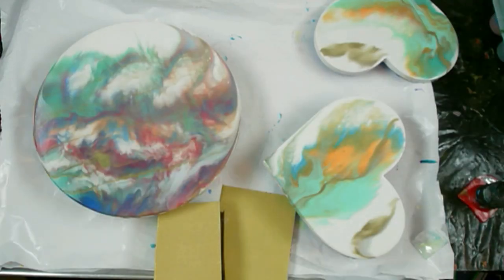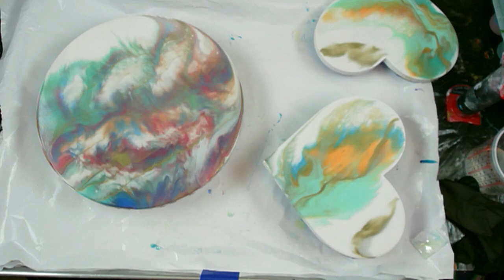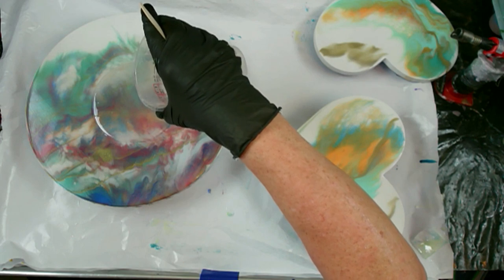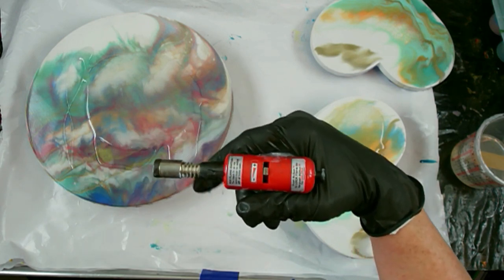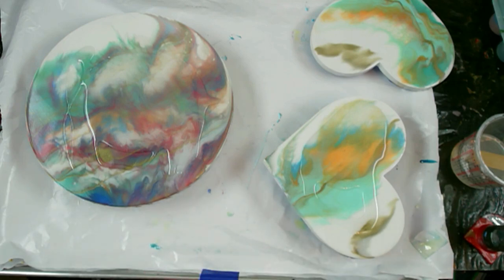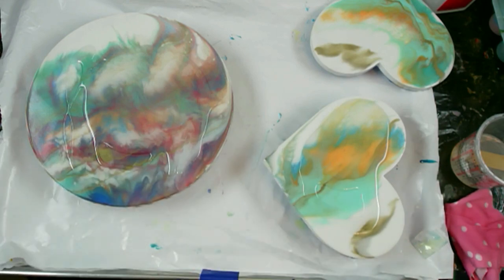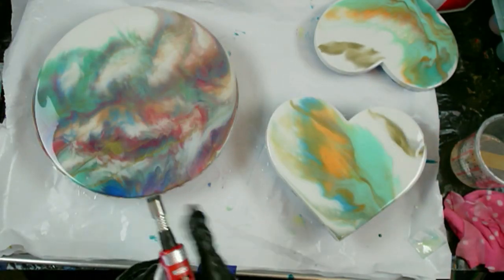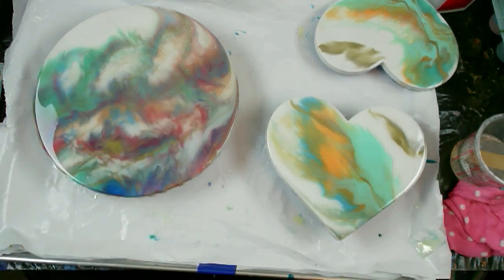#196 How To Prep And Add The Top Coat Of Resin On A Resin Painting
Today's video is how to prep and do a top coat of resin on a resin painting.  All materials are listed below. Thank you for tuning in and THANK YOU for your support.

A piece of art
80 grit sandpaper and a block
220 grit sandpaper
91% alcohol and a soft cloth
I used Stonecoat Countertop's Art Coat Resin as it has very good UV protection.

Fan mail:
Doris Ford
201 N. Water Street #415

Please check out their channel when you can, they are my mentors/teachers in all things resin